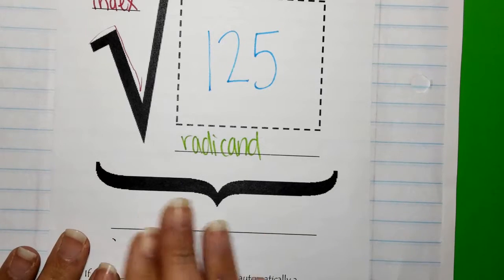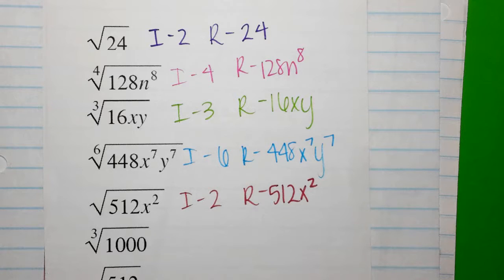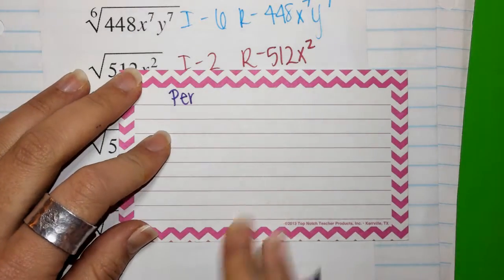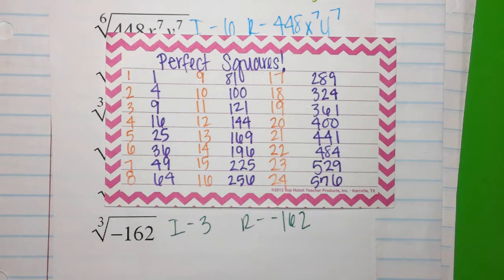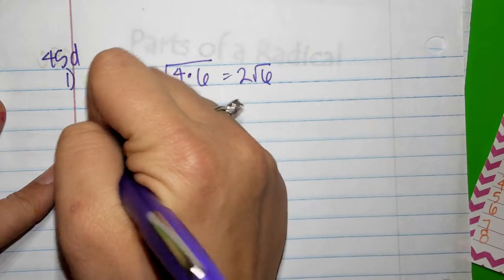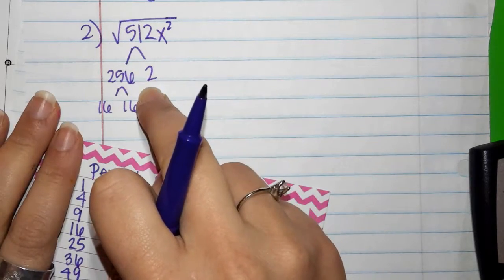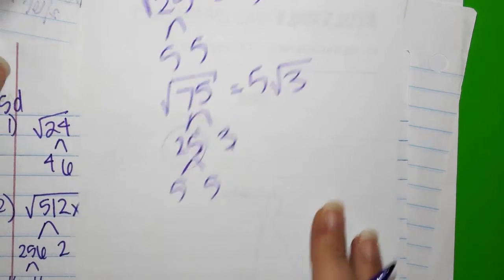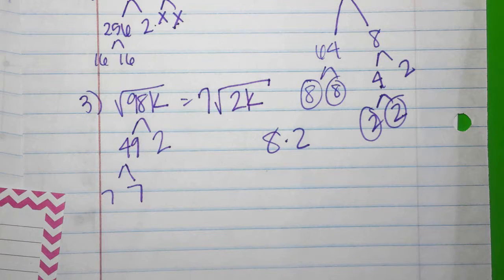2 7 17 3rd